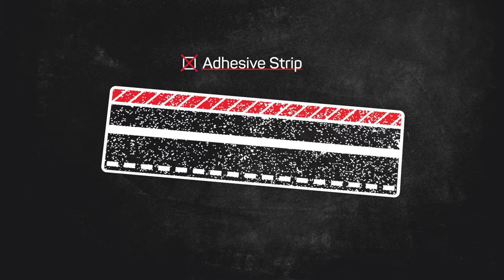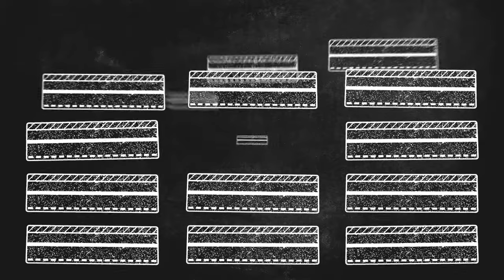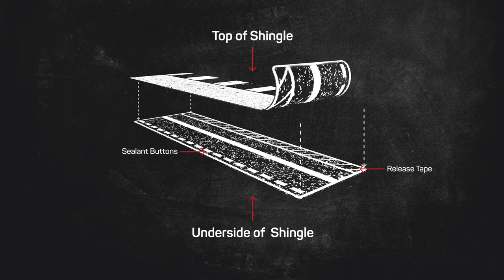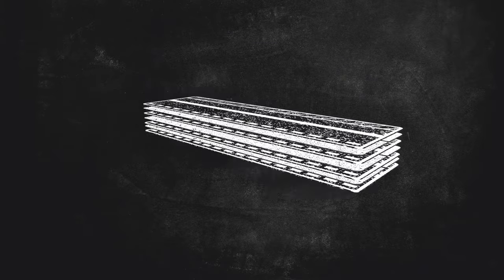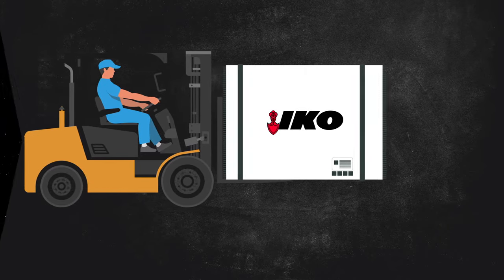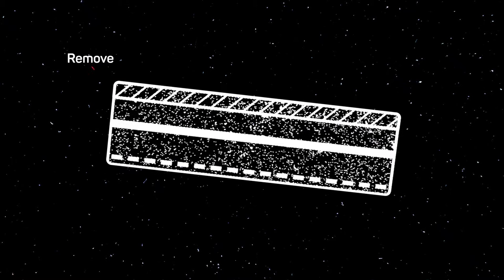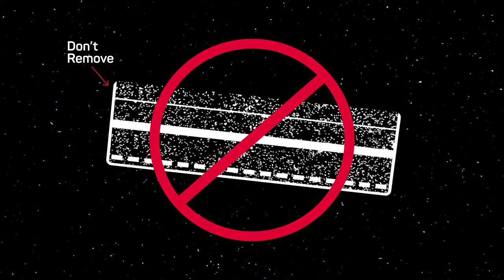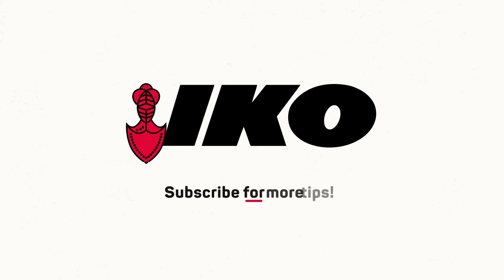Should You Remove the Plastic Strip on Shingles - NO, Here's Why - IKO Roofing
IKO's roofing shingles feature an adhesive strip on the back; this prevents the shingles from sticking together when storing and shipping bundles to the worksite. However, many roofers do not realize that the cellophane strip DOES NOT NEED TO BE PEELED OFF prior to installation and that they can save time by leaving this clear plastic film intact and installing the shingle as-is.

So for those wondering whether they should you remove the plastic strip on shingles: It's not necessary as it has no function in application.